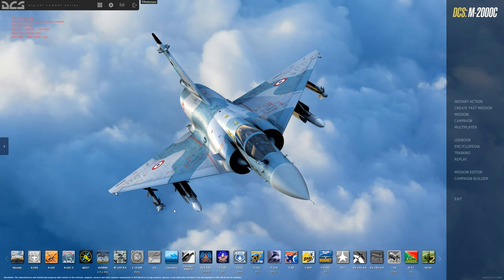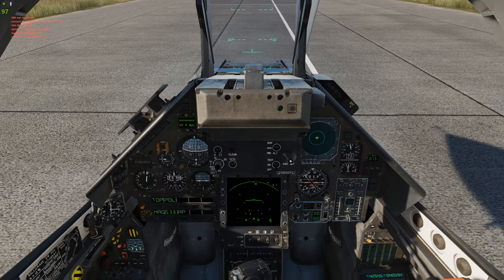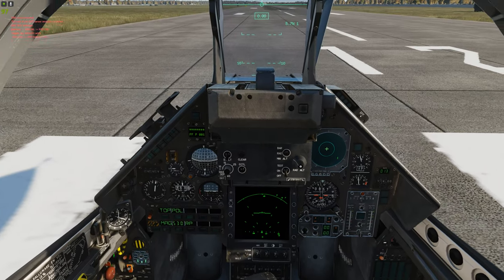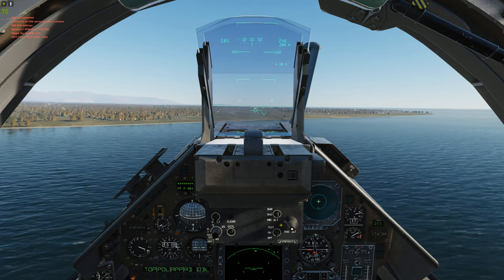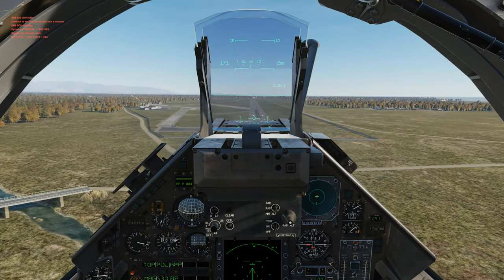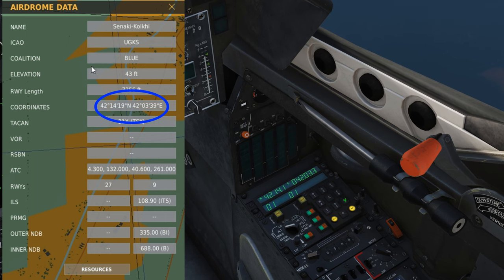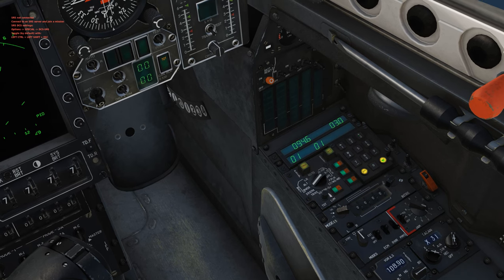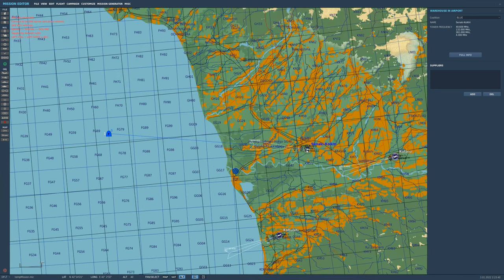DCS Mirage 2000C Tutorials | 0 to hero | Ep2 - Taxi, Take off, landing + ILS landing.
In this episode we will be covering everything you need to know in order to Taxi and take off in the Mirage. Also we will cover 3 types of landings, 1) How the common person lands, 2) How to use the Approach feature. 3) ILS assisted landing.

0:00:00 Start
0:00:18 Taxi
0:04:15 Take off.
0:07:28 Normal Visual Approach
0:09:57 Visual Approach using the Approach mode.
0:12:00 ILS landing.
0:19:16 How to set up the landing in Mission Editor.